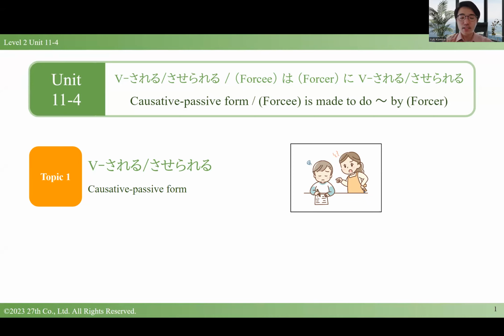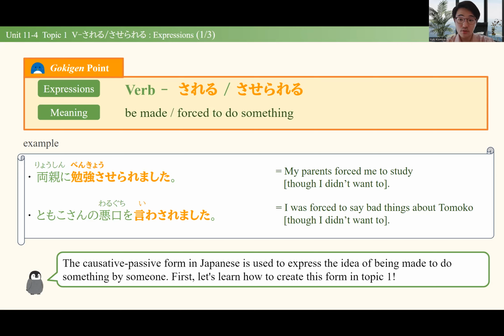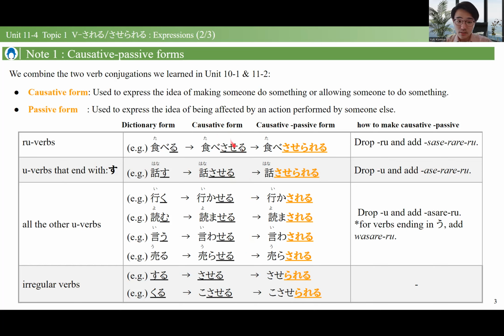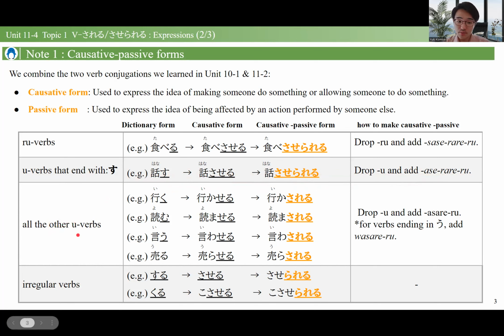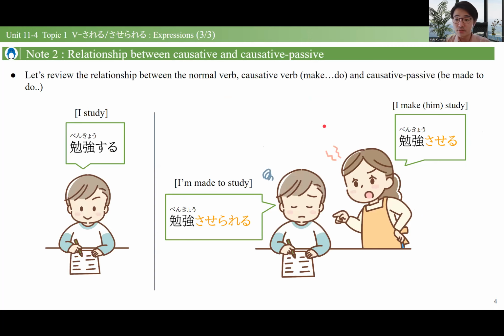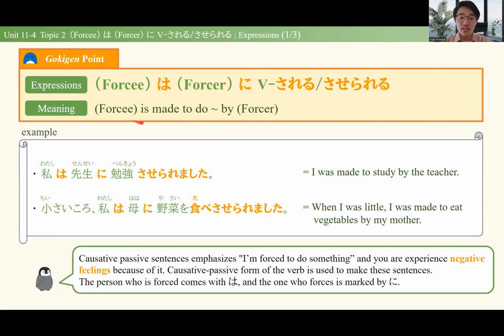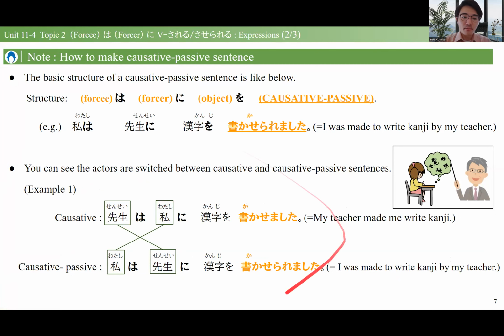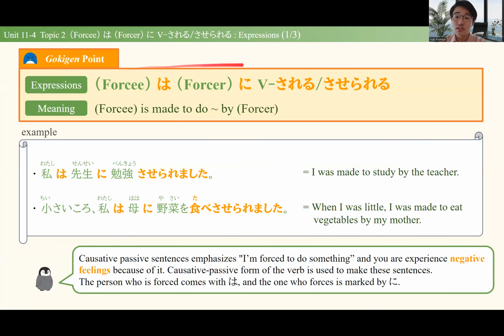Japanese Grammar Level 2 Unit11-4 V-される/させられる | (Forcee) は (Forcer) に V-される/させられる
Japanese Grammar Level 2(JLPT N4) Unit 11-4
・V-される/させられる = Causative-passive form
・(Forcee) は (Forcer) に V-される/させられる = (Forcer) is made to do ~ by (Forcer)

gokigen japanese - Learn Japanese online with native tutors.